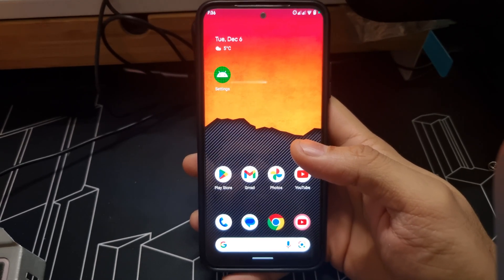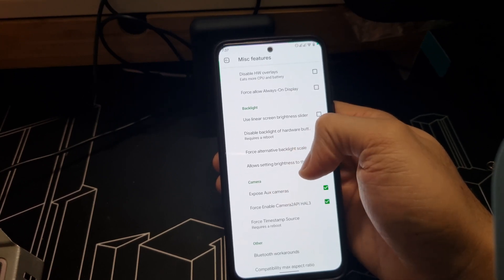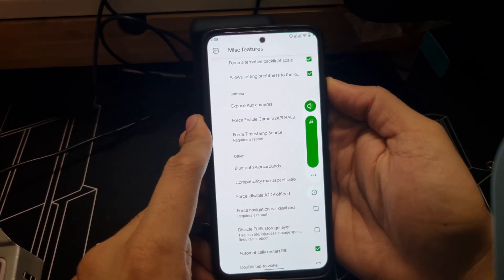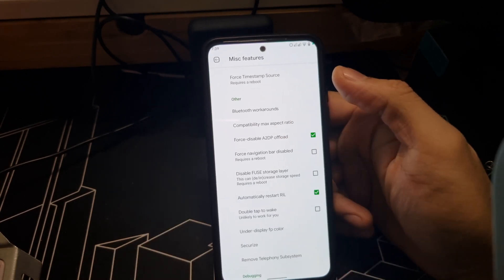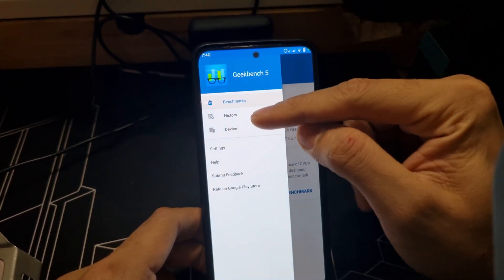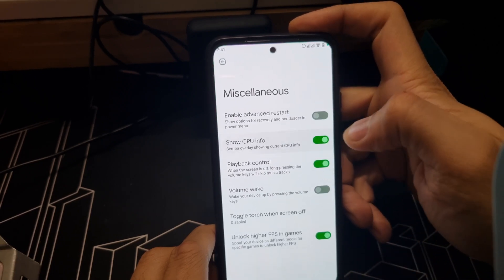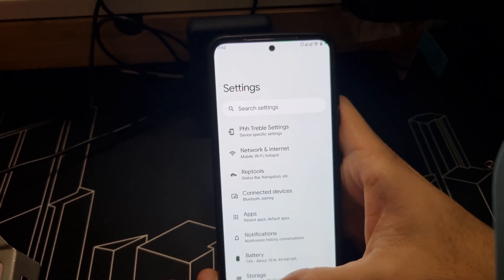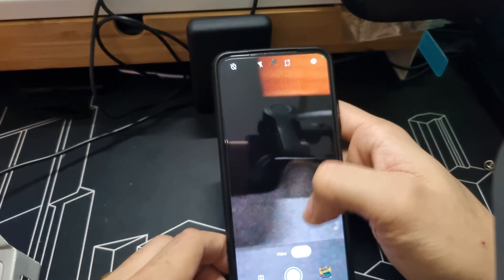komodo os Poco m4 pro 4g Komodo Os android 12